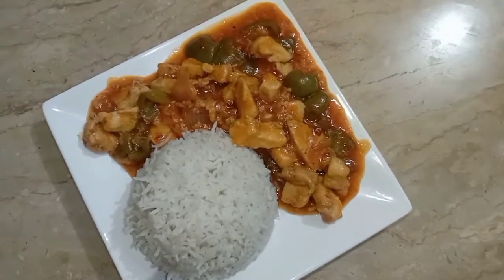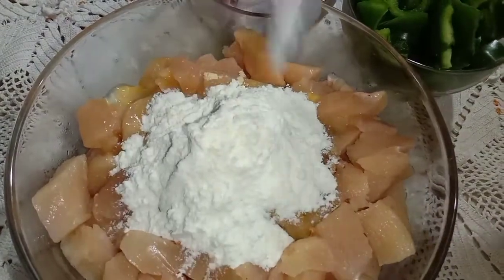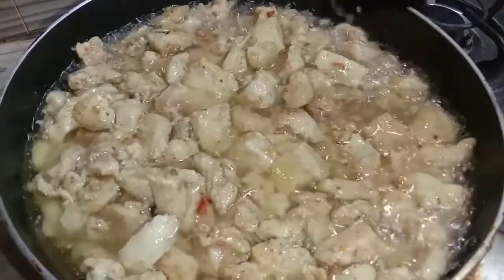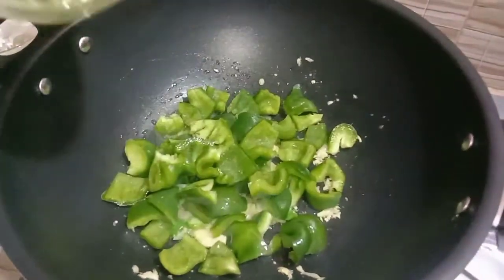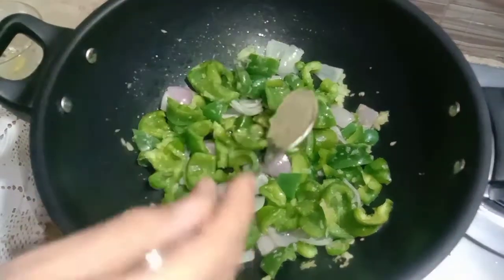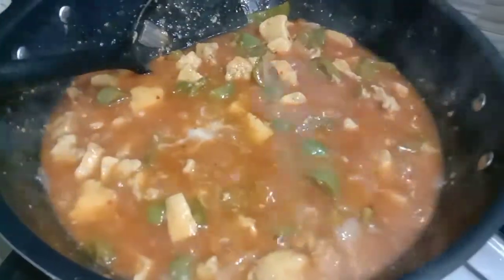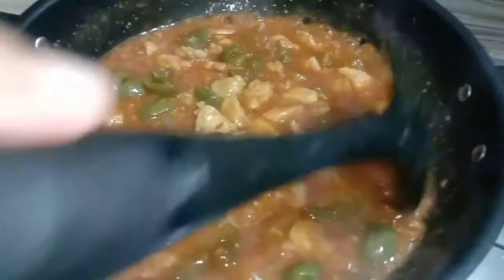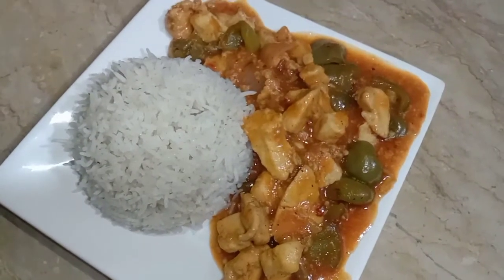chicken Manchurian recipe/Ramzan special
Learn how to make Chicken Manchurian Recipe at home. Very easy step by step video recipe.  There are so many variations of Chicken Manchurian, everyone has their own style, this one is a perfect  of spices suited for Pakistani food lovers.